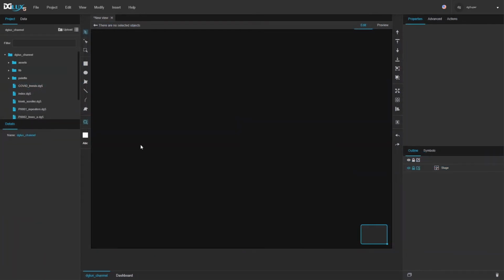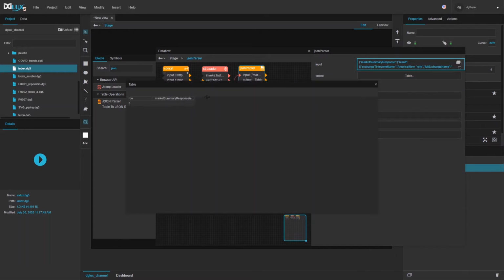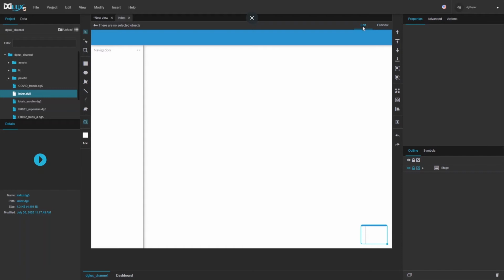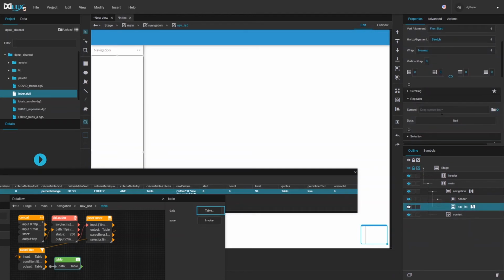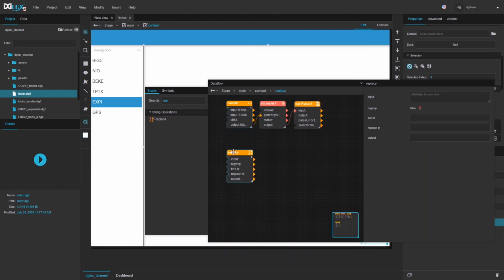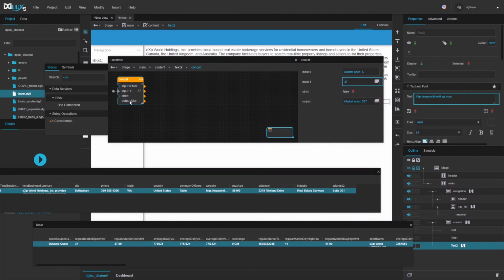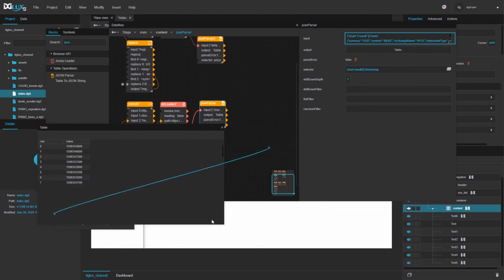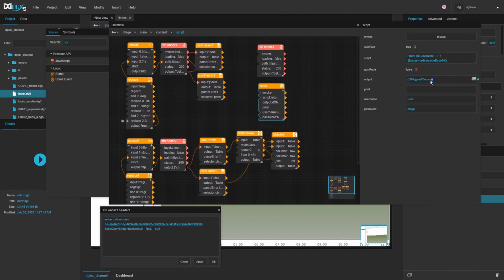Learn DGLux5 (E10): Making REST calls from your application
This episode is a bit longer than usual. In here, you will learn how to make REST calls. We are also taking our little application we have started building few episodes ago and making it fetch stock data for us using REST api.